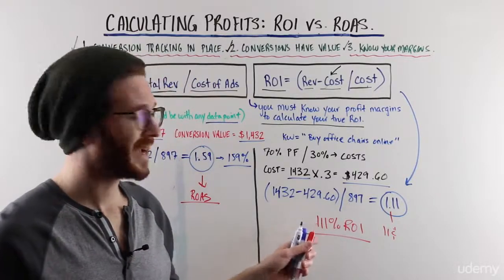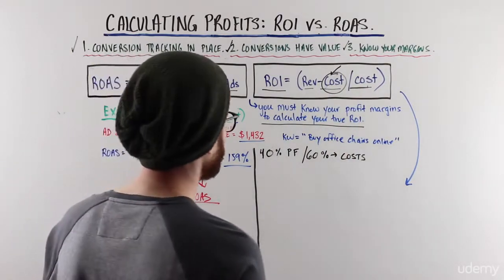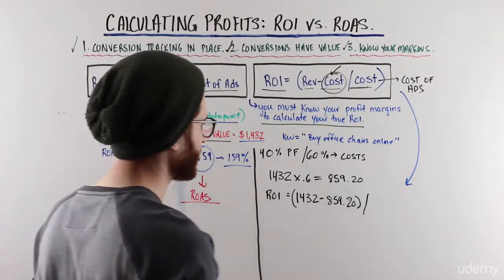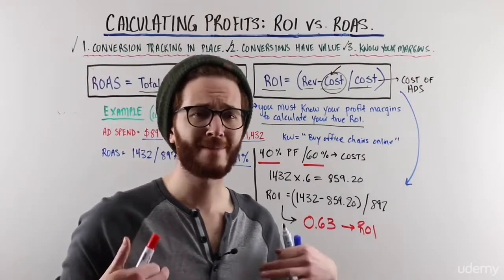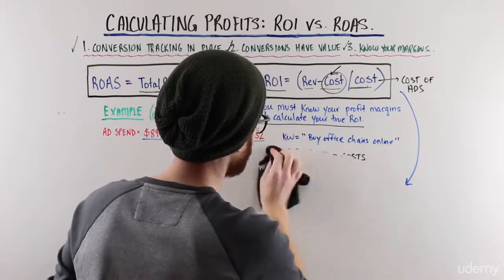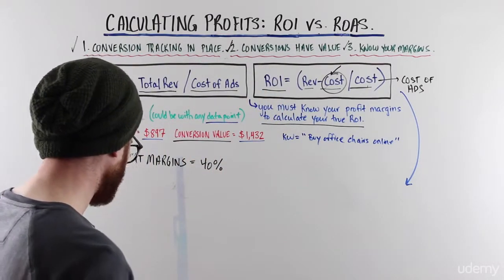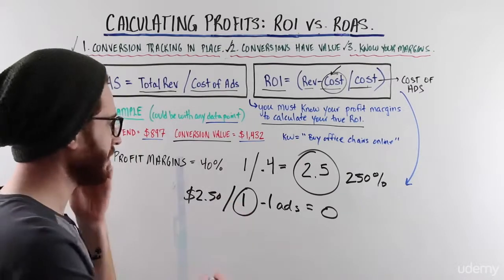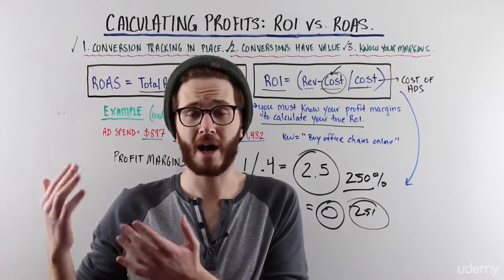002 How To Mathematically Calculate ROI and ROAS